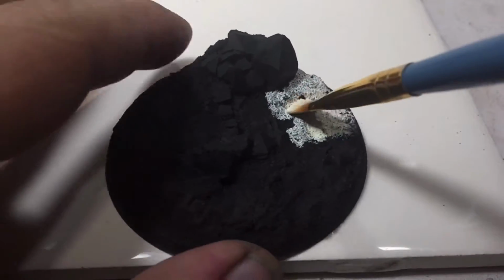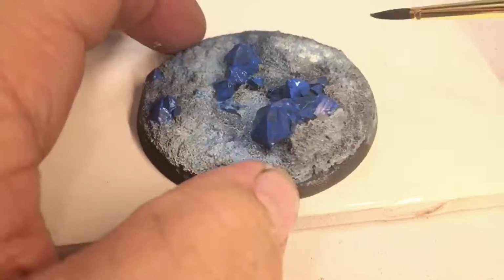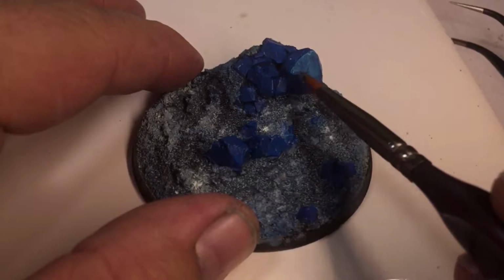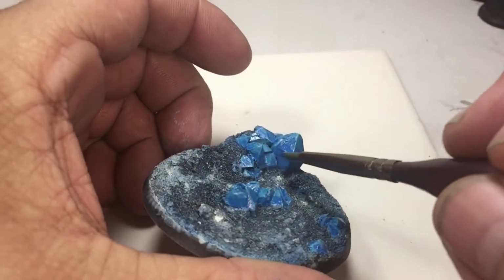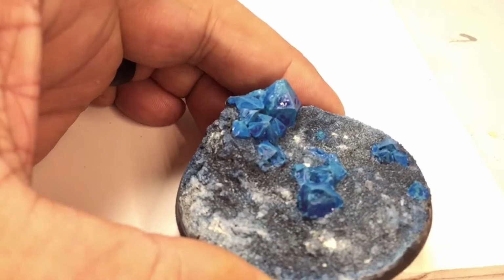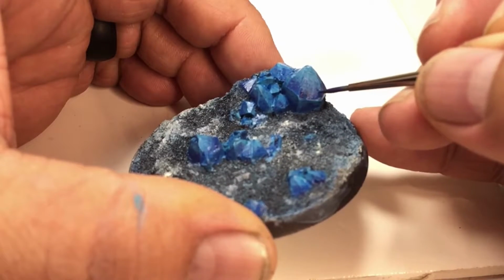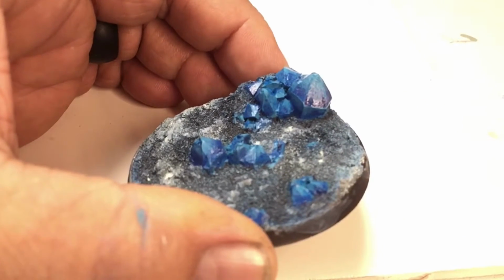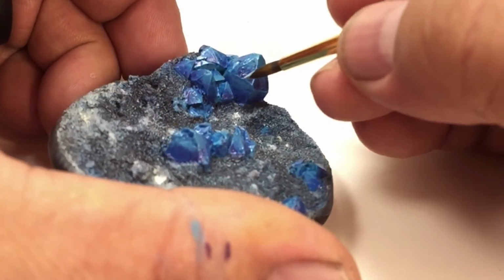Snow base on the Asset Drop Heroines box for January 2019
This was a fun project. Today I worked on the ice crystals that were described in the tutorial booklet provided in this months Asset  Drop box. I am very impressed with the overall teaching that is done in these Booklets that are provided every month. This month it was an exercise and glazing. Overall it was a very fun project and I learned a lot.

YouTube broad description

Hi my name is Jeremy, welcome to JB Mini Hobbies! I appreciate you watching and thank you.

I am a husband and a father of four. I started painting miniatures in 2016 after a house fire forced us out of our home for 7 months.

This channel is to help share what I learned along the way.